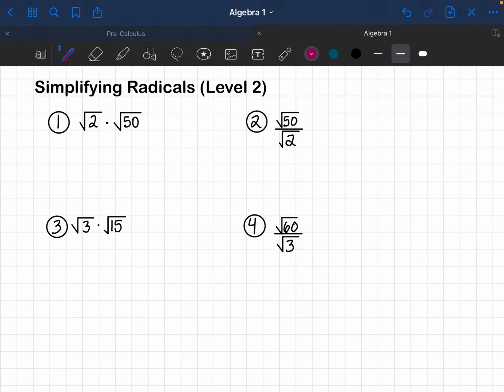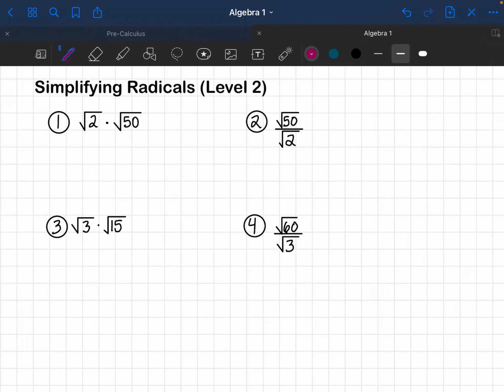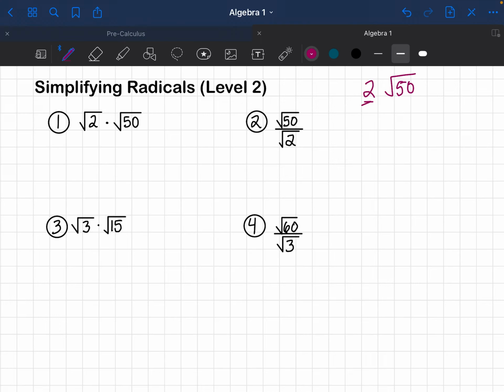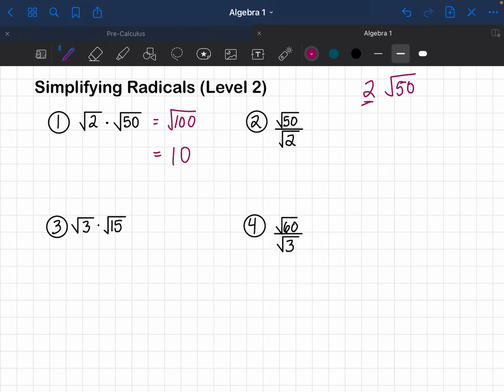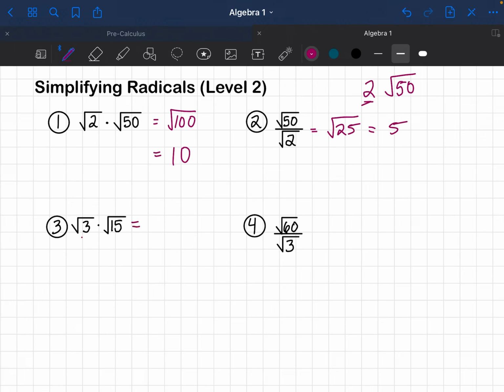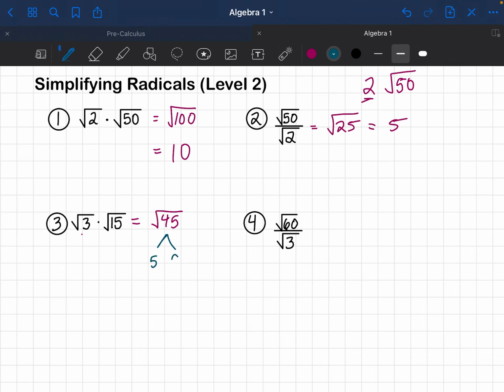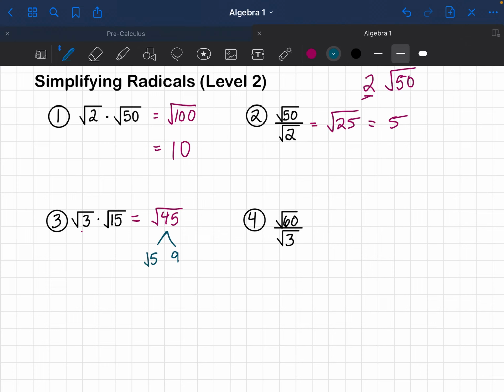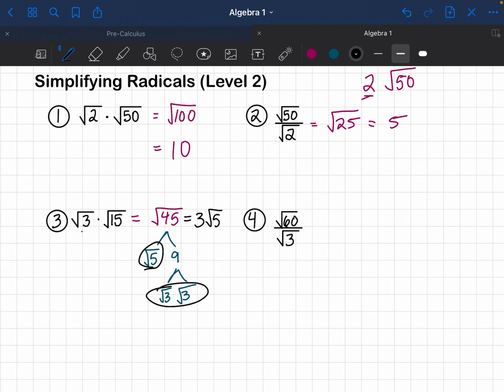Simplifying Radicals (Level 2)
Intermediate Algebra 11.6